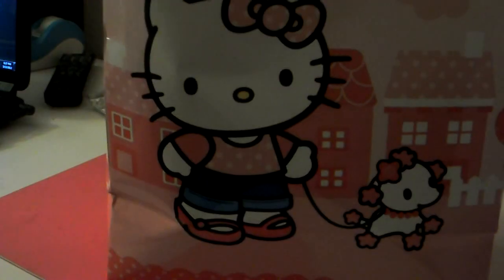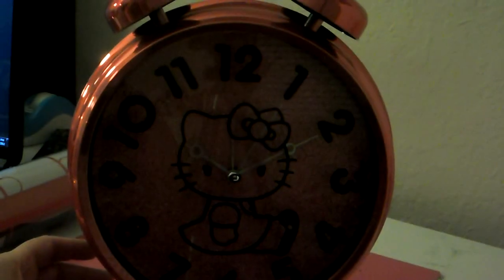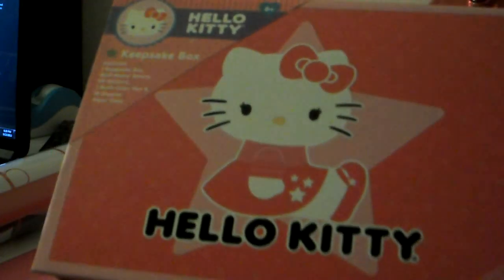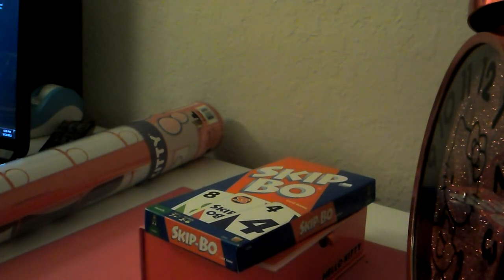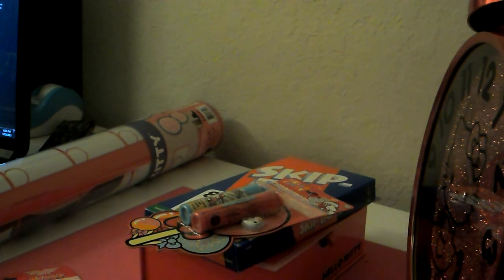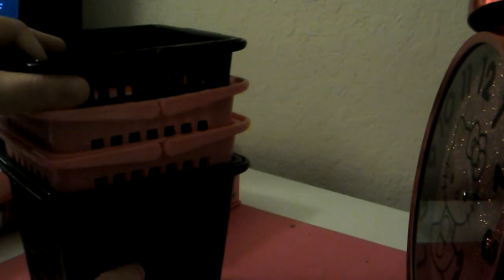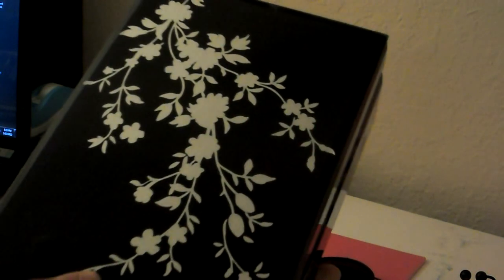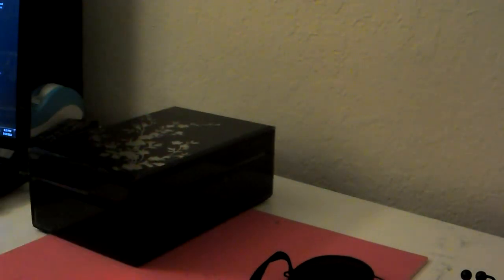mothers day hello kitty and scrapbooking haul part 1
this is a collective haul video from mother's day weekend . my husband and daughter are so wonderful, they picked out so many yummy hello kitty items for me and my husband took me shopping at a couple of my favorite stores.

don't forget to check out part 2.

xoxo
ashley